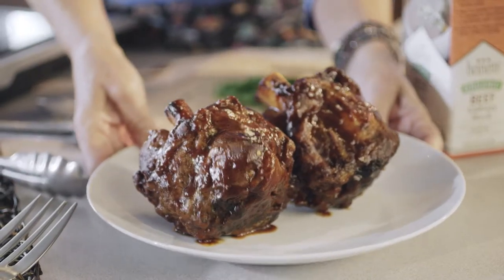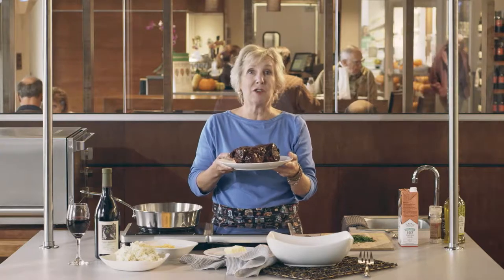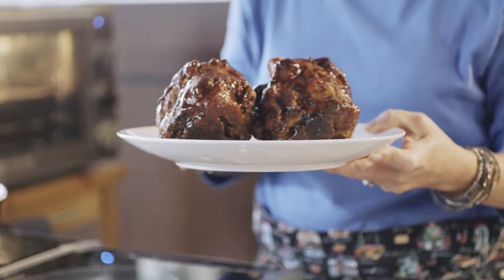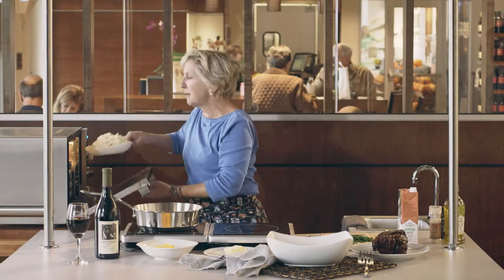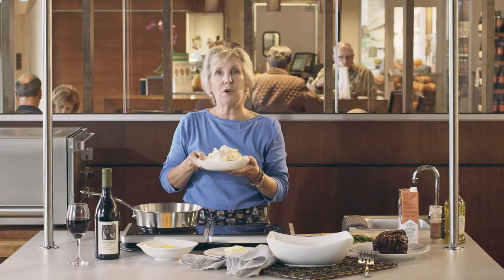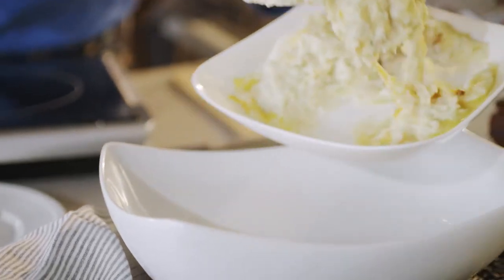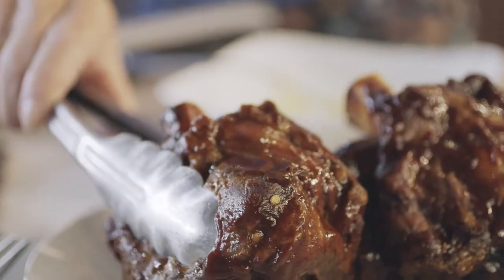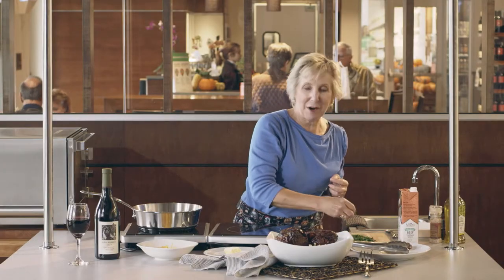Meals in a Flash: Balsamic Pork Shanks and Smoked Cheddar Mashed Potatoes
Chef Carla Snyder shows how to create an easy meal using items from the Prepared Foods case. View more